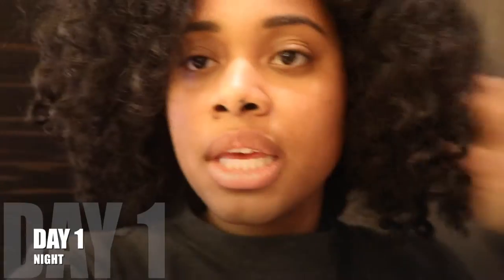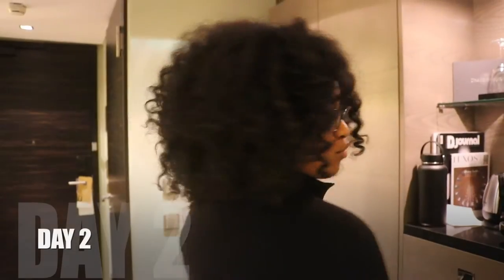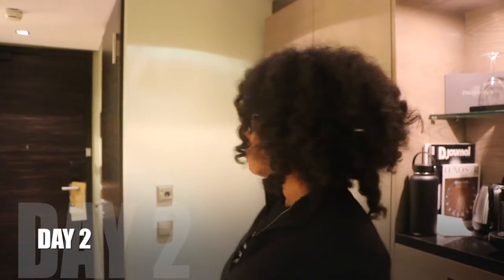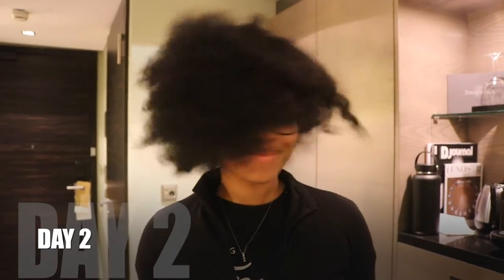WEEK IN MY HAIR 002 | neonblaQc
watch as I try flexi rods for the first time and preserve it through the week. It took a couple days to get it down but I think I got the hang of it. wish I would have figured it out BEFORE I got engaged lol--enjoy